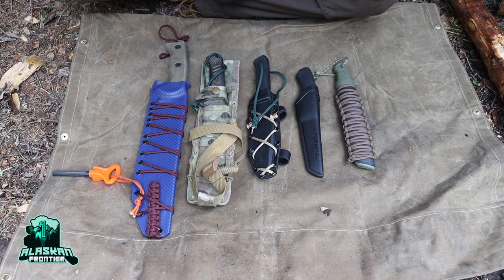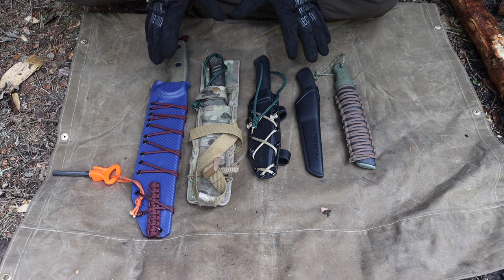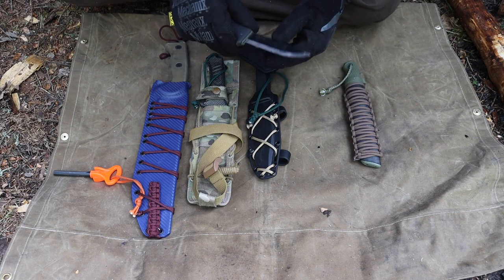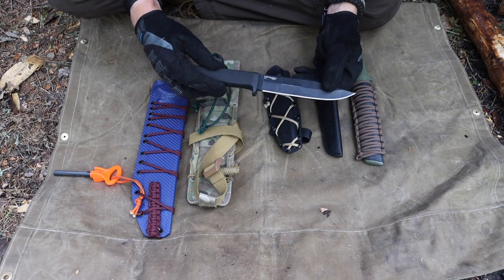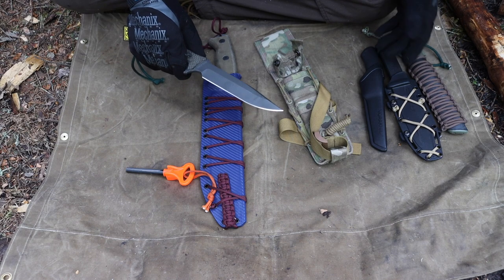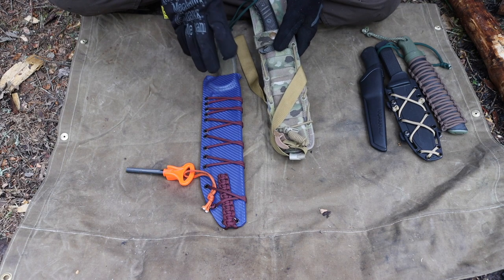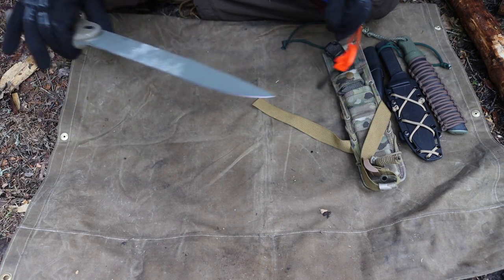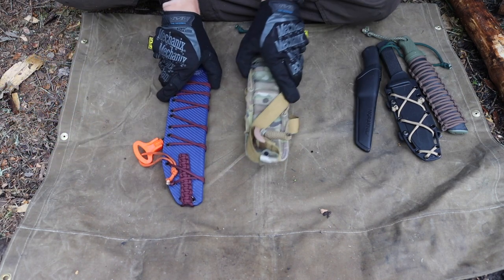Best Survival Knives for ANY Vehicle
That's right, we are talking about survival knife options for any vehicle you may need to stash a survival knife in. From small blades to larger one tool options this is the list I would recommend.